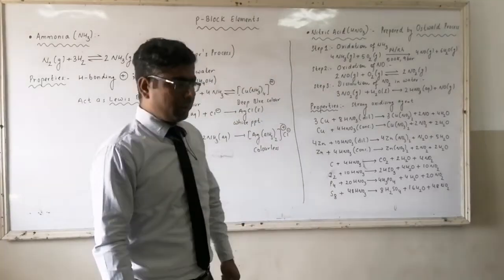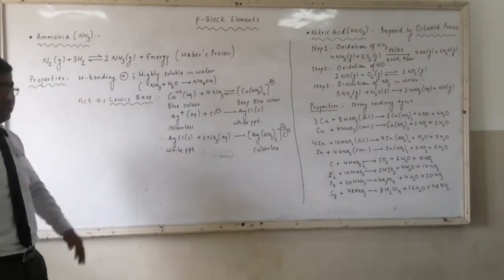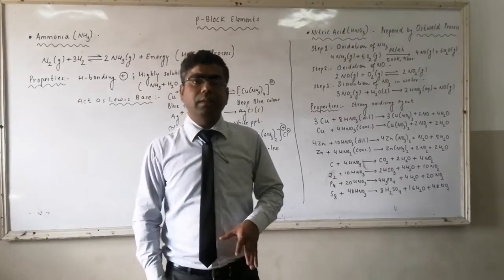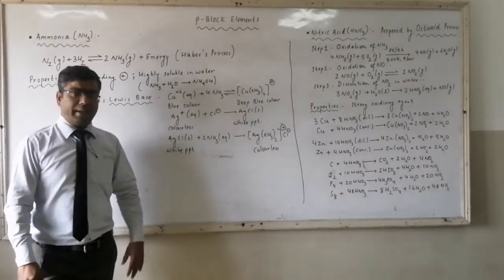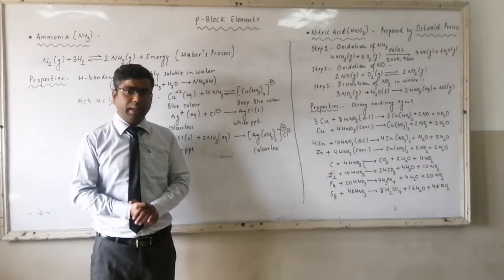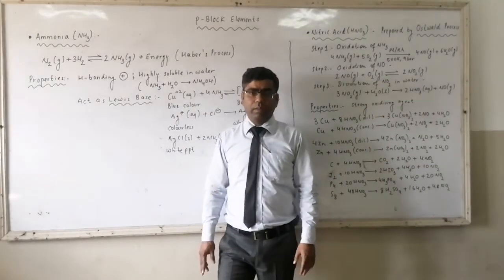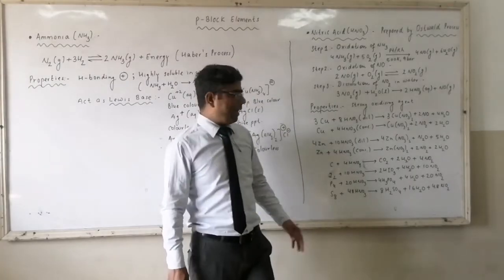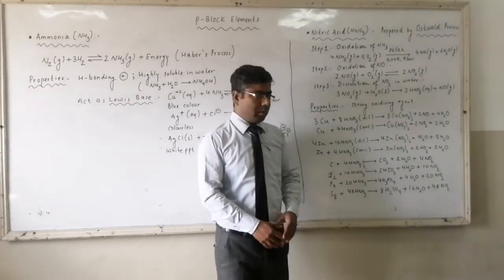p-Block elements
The video includes the explanation of general introduction of ammonia and nitric acid.